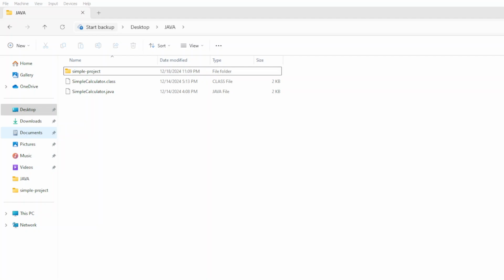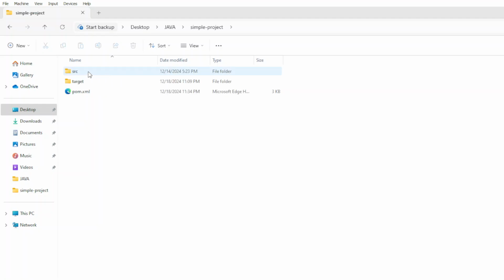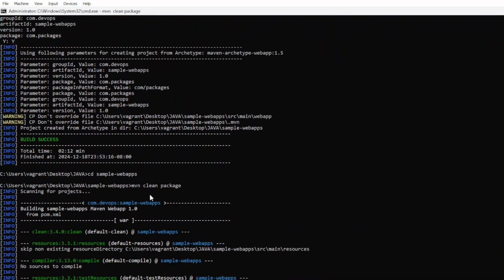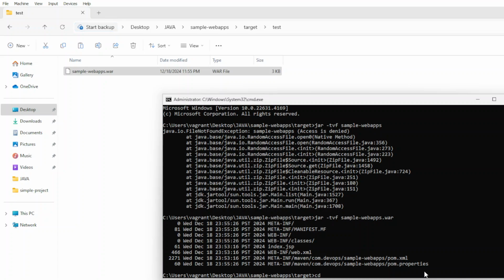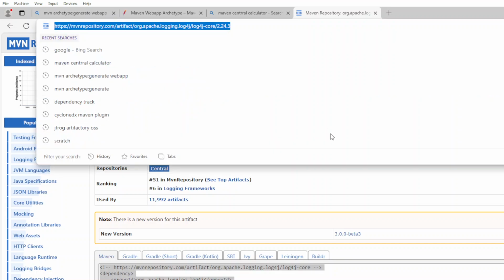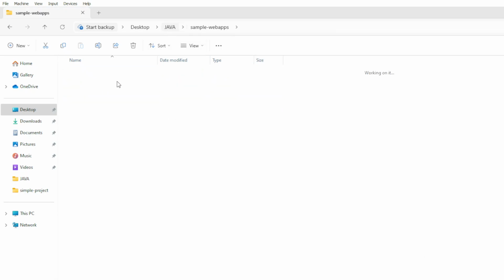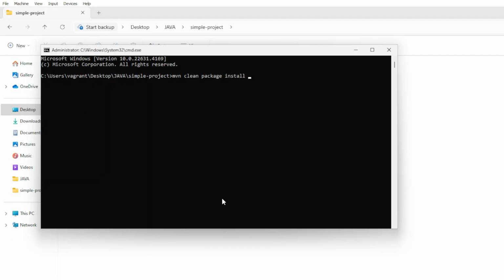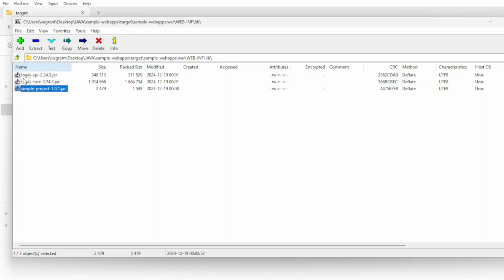WebProject Creation with JavaProject as Dependency.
Learn to create a Java web project with Maven and seamlessly add a Java project as a dependency! This tutorial covers using mvn install and updating the pom.xml to manage dependencies effortlessly.